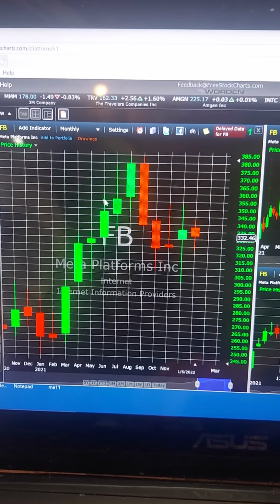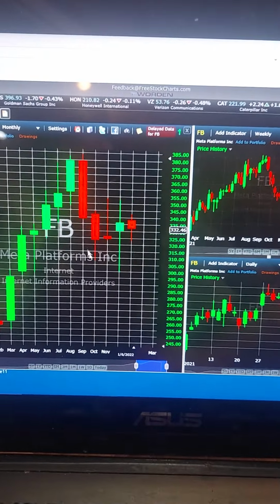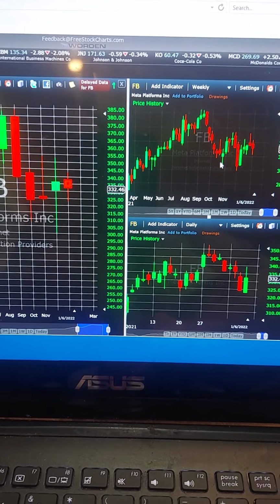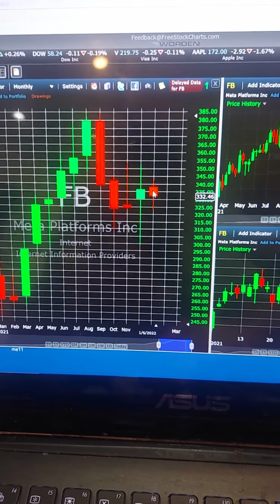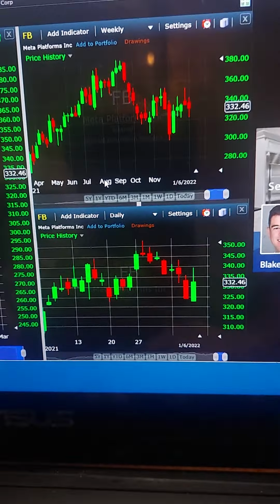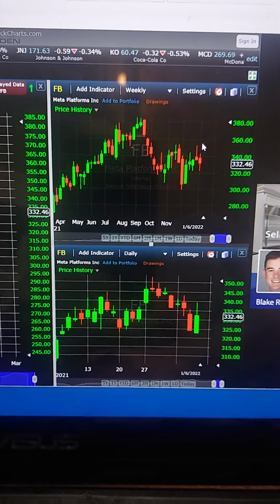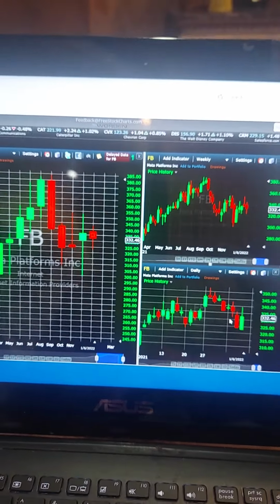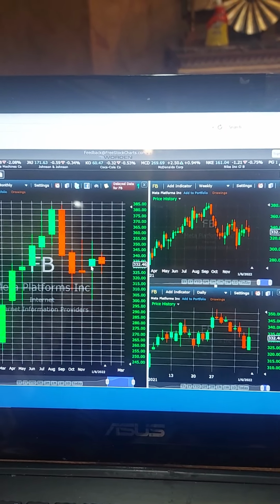FB Analysis January 7, 2022